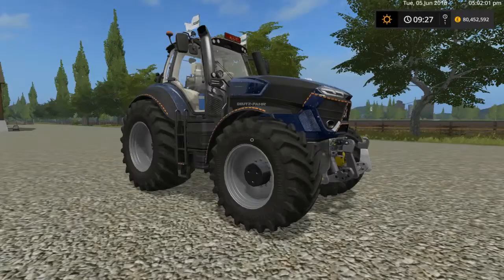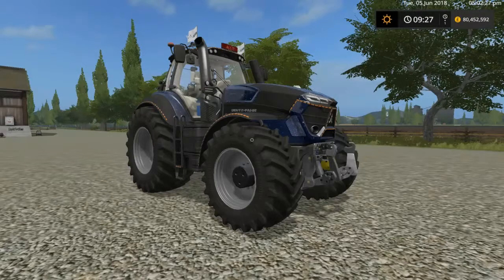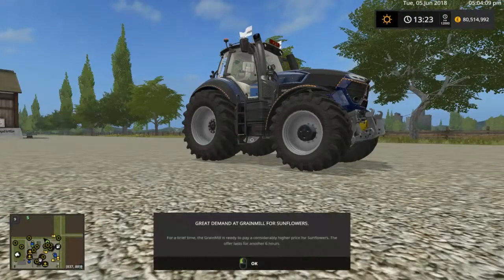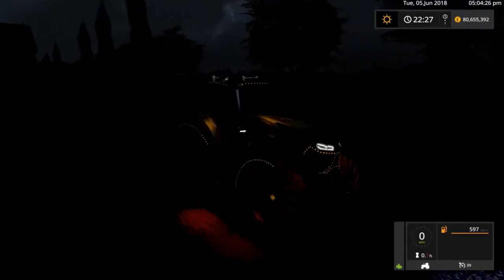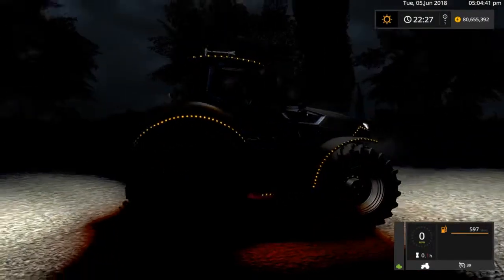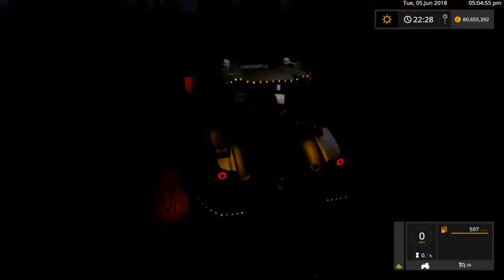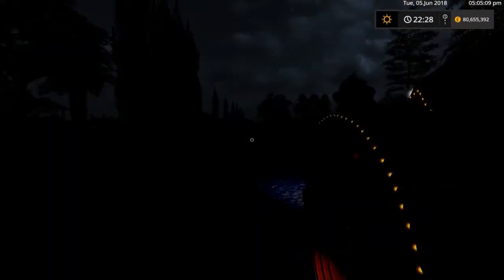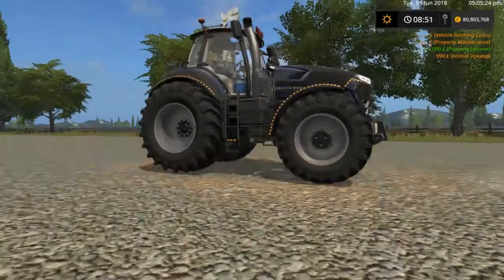FARM SIMULATOR 17 DEUTZ FAHR SERIES 9 V1 5 WINTER EDITION MOD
About mod:
- Light point
- Airhorn installed
- Coolbox installed
- 3 Indicator lights to select + per indicator light must be selected with flags, flags + Airhorn or Airhorn only
- General adaptations
- Light beams (so the view is minimally restricted)
- Sticker, license plate (rear with lighting)
- Interior, Display Illuminated
- Indicator lights in the display
- Working light indicator inside the switch module (left on the control)
- Flags: Argrar Three country corner

Version 1.5 Winter Edition:
* Other varnish
* Christmas lights added